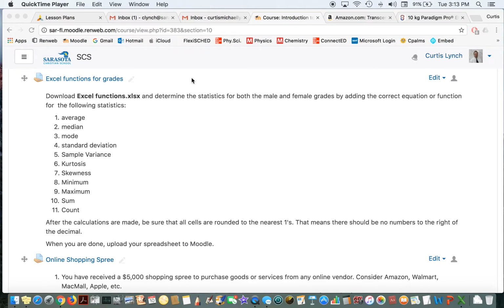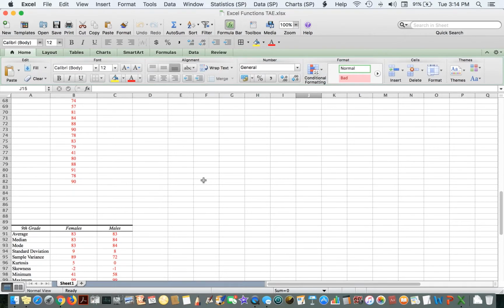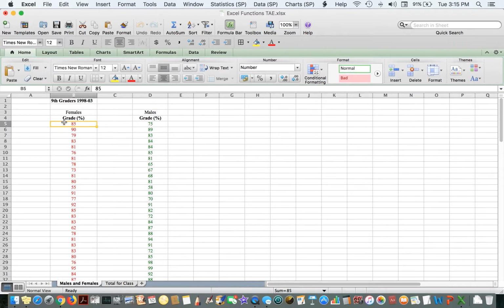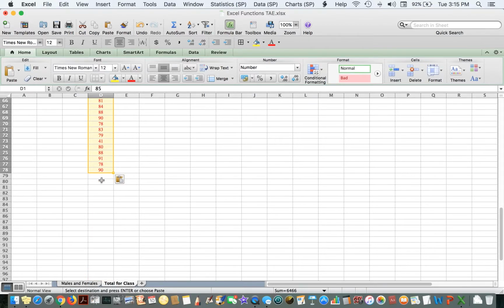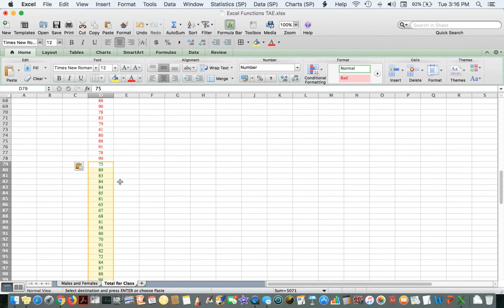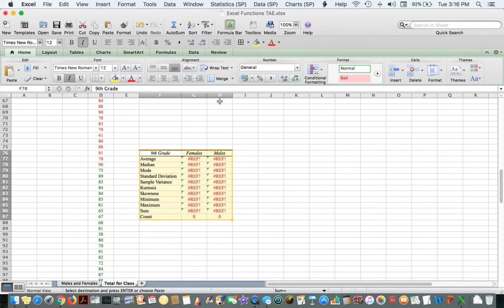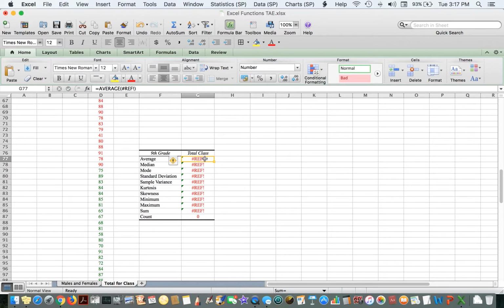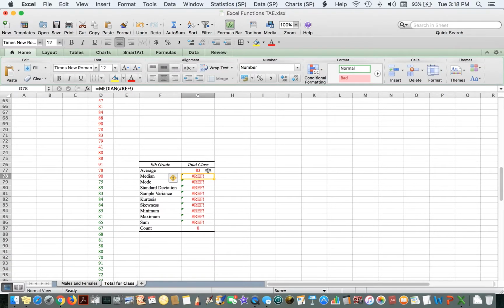Excel Statistics for Grades